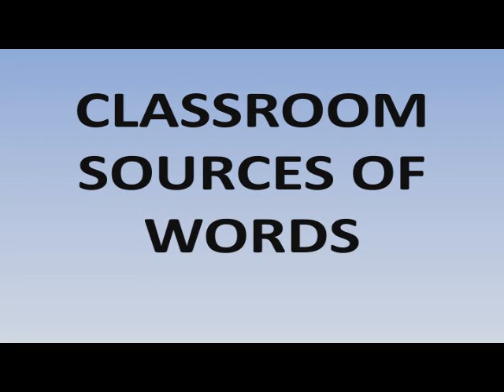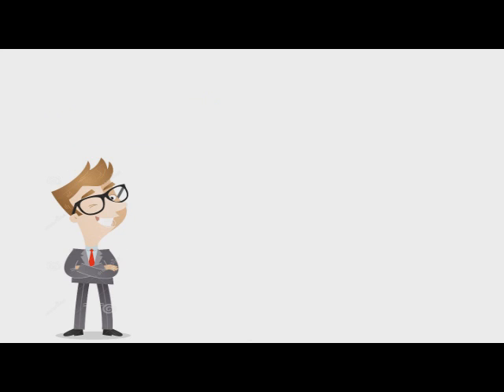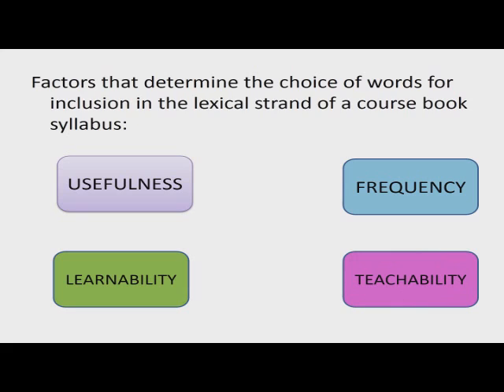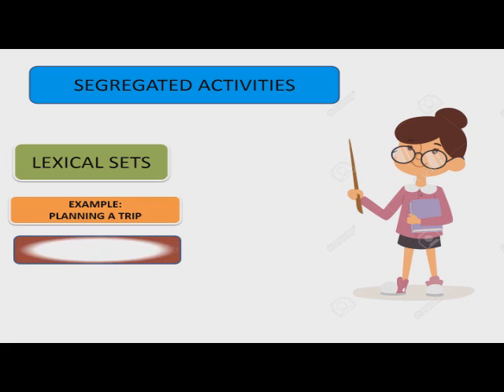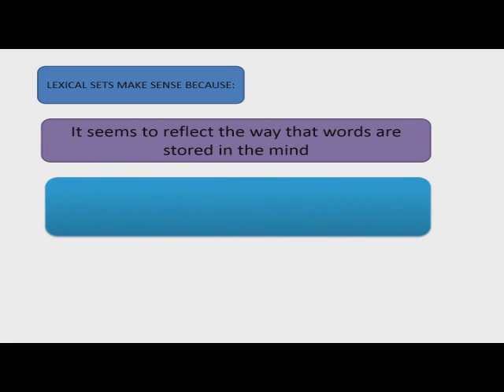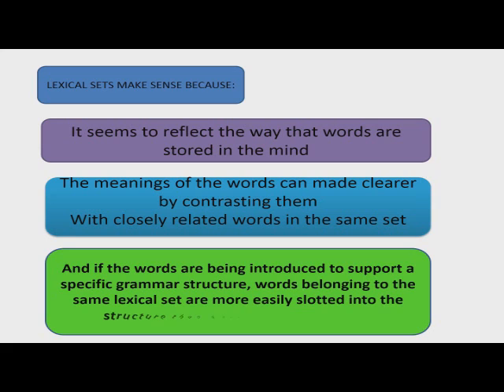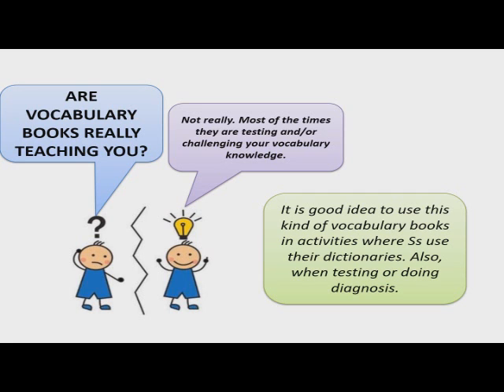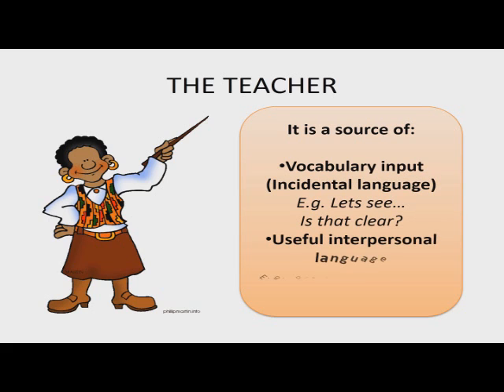CLASSROOM SOURCE OF WORDS